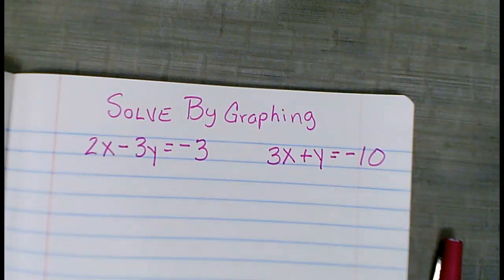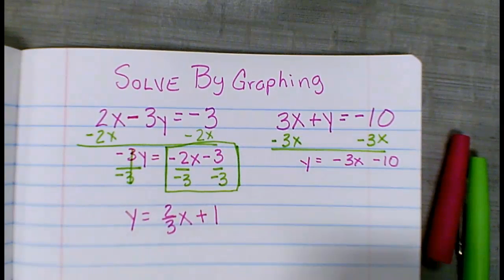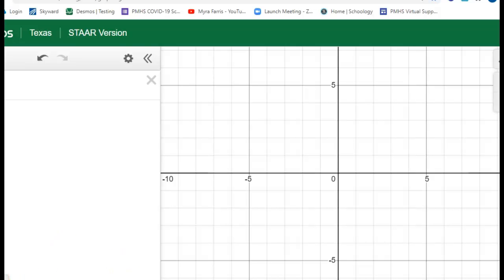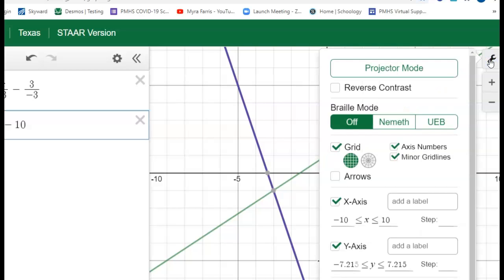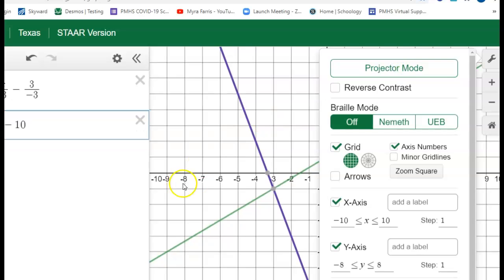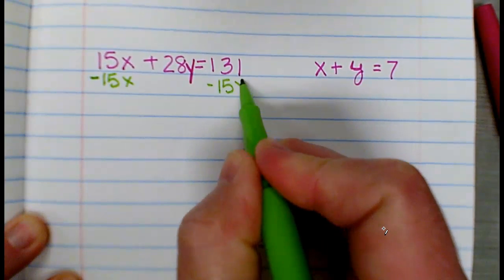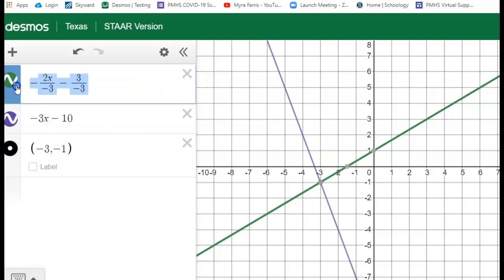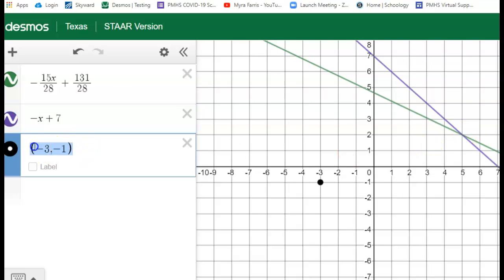33 Solve by graphing